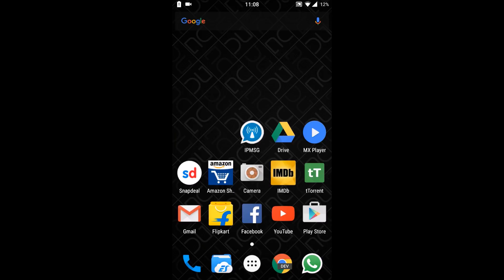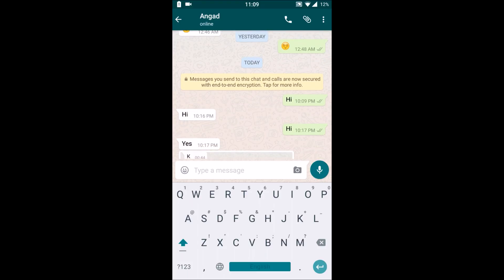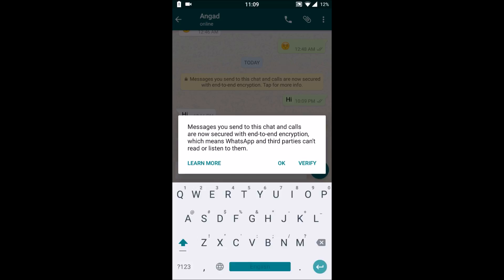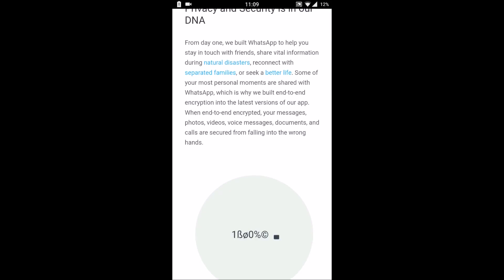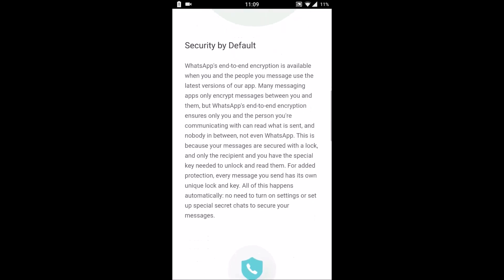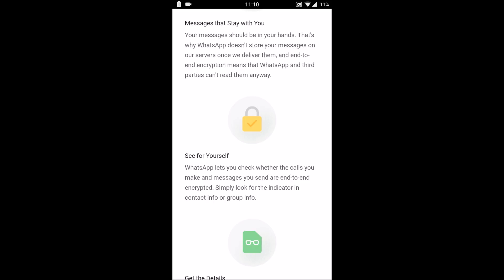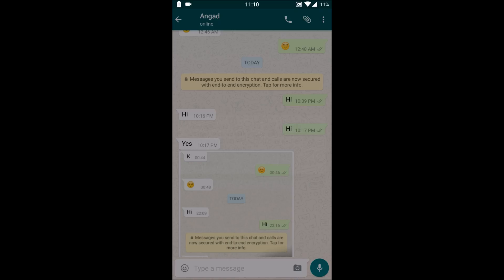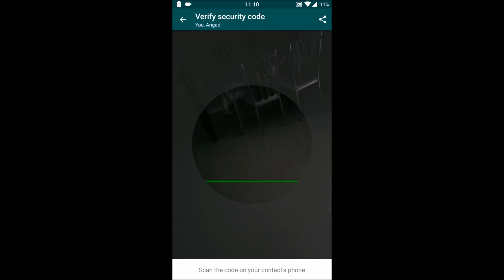What Is Whatsapp Messenger's end-to-end Encryption Feature | New Feature 2016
Whatsapp Has Now Started Using End-to-End Encryption, Which Will Encrypt Each & Every Message That Is Sent Through Whatsapp, So That No Access Can Be Possible For The Third Party Apps Or Even Whatsapp To The Messages Sent & Recieved Amongst Users!